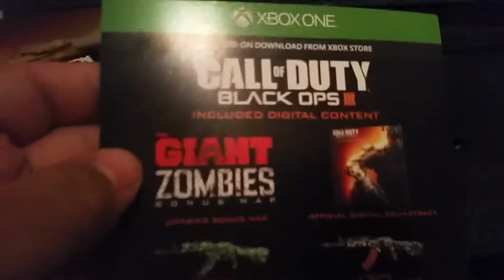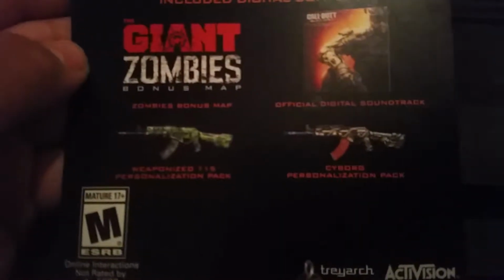Unboxing of BO3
Stay Frosty